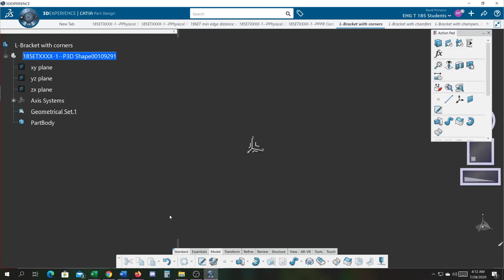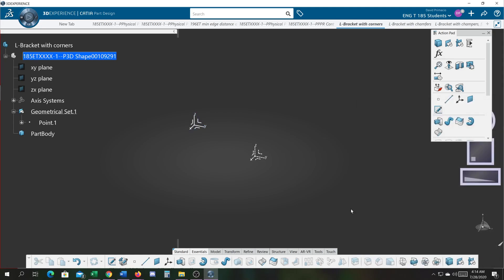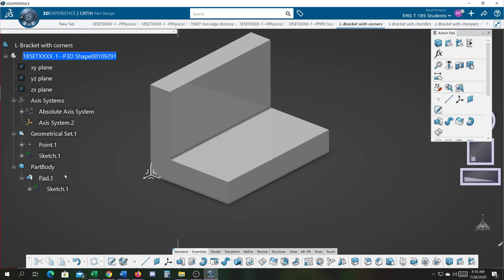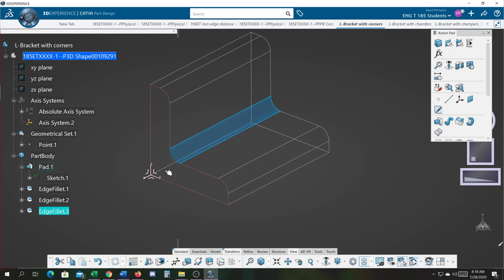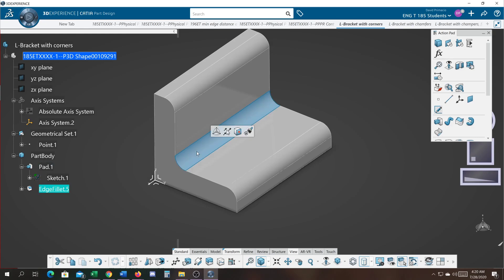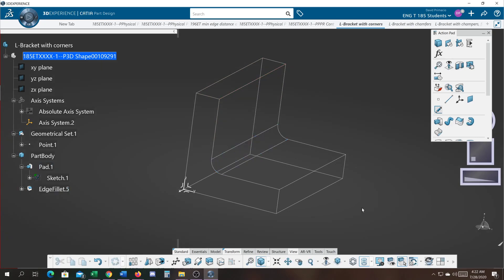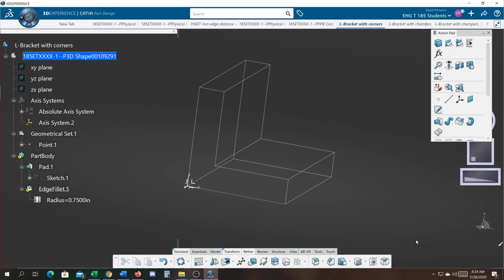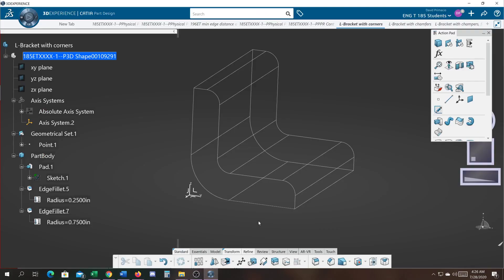EVCC ATA CAD 3D Experience CATIA L Bracket with corners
How to use fillets in the part design workbench application